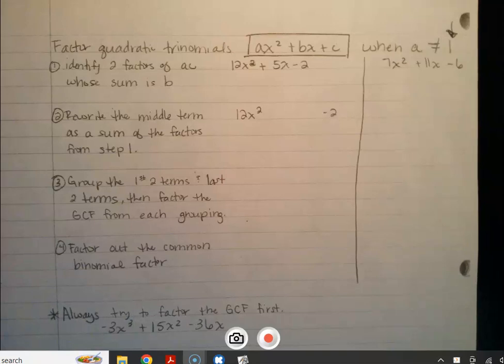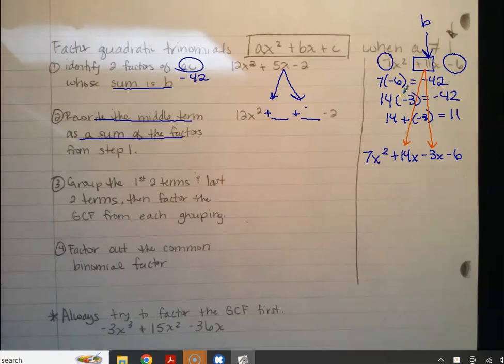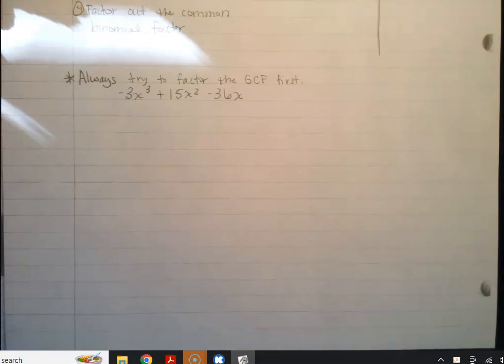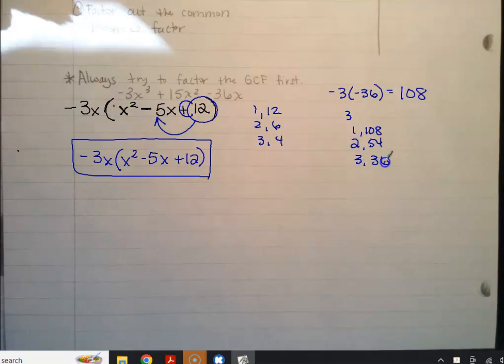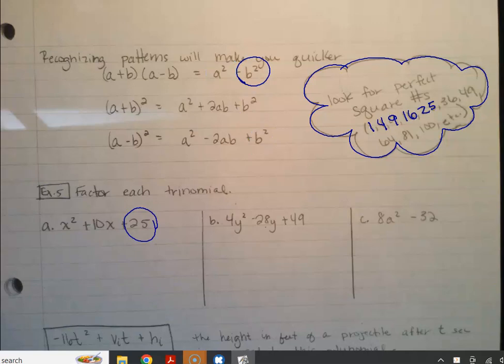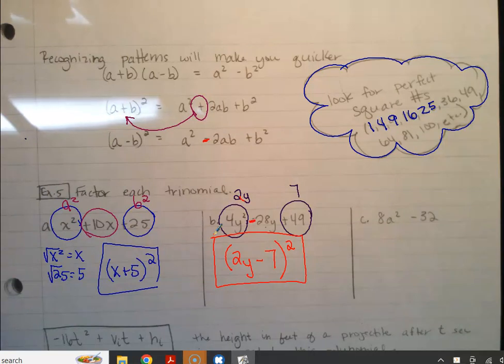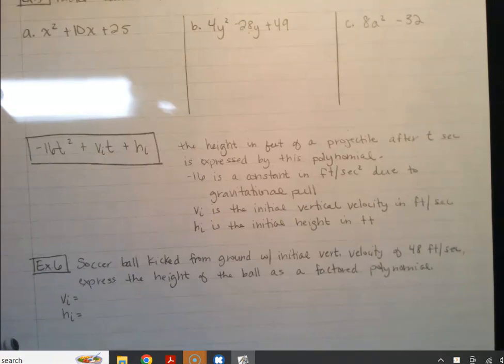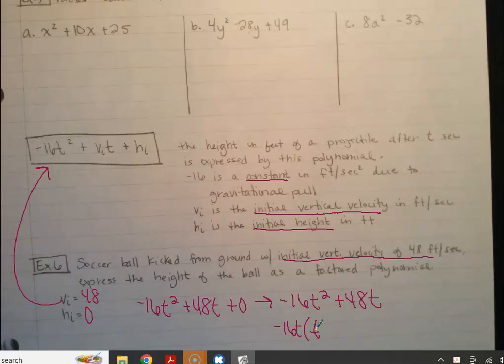A2 5.2 continued